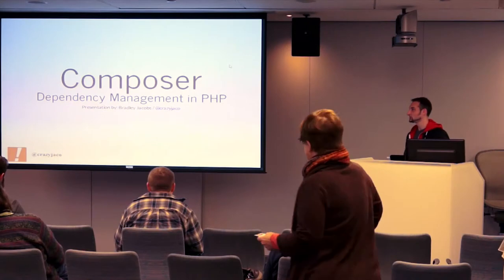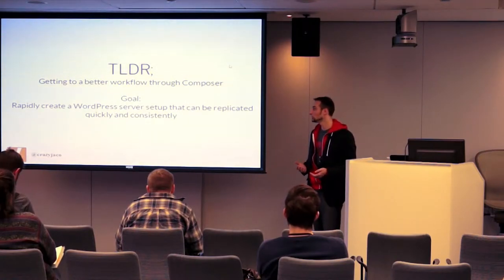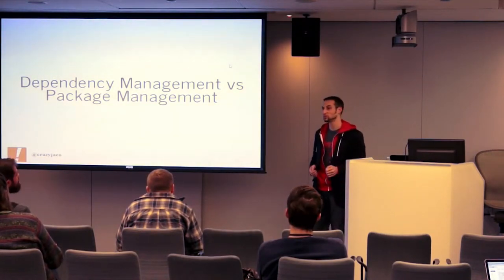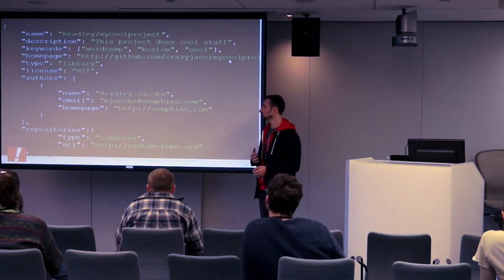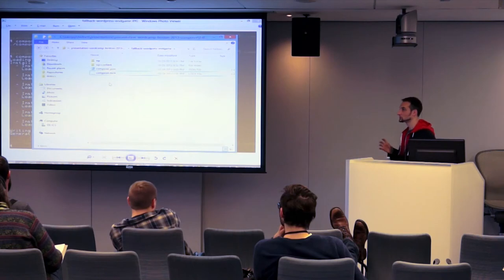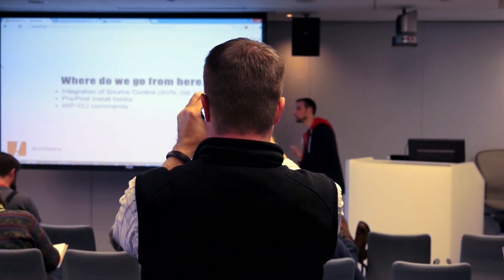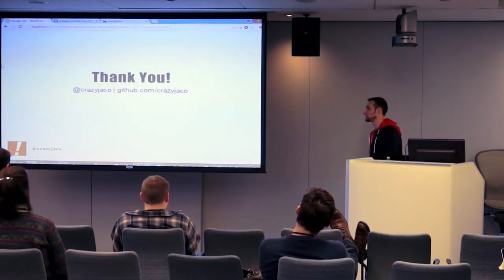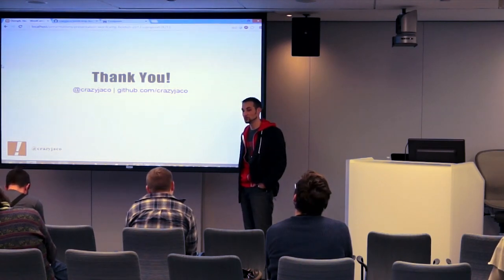2013-10 WCB Composer - An Introduction to PHP Dependancy Management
Composer has gained a lot of popularity and momentum in the past year. This session will be a brief crash course in PHP dependency management using Composer. We will explore how to install dependencies as separate packages and as WordPress plugins or themes. We will also look at how this can be used to speed up dev environment setup times.

Presented by Bradley Jacobs • Advanced Developer Track